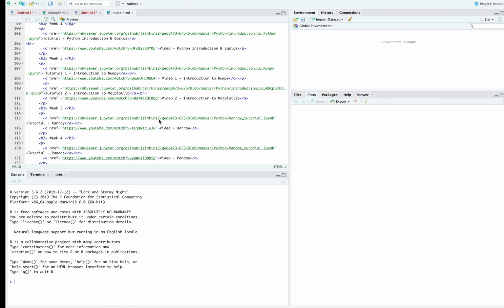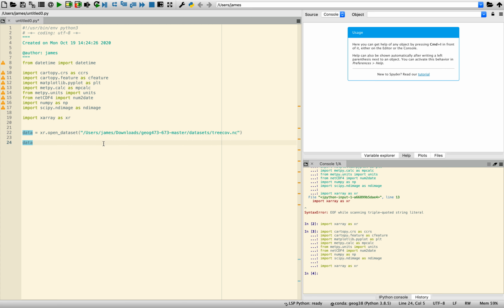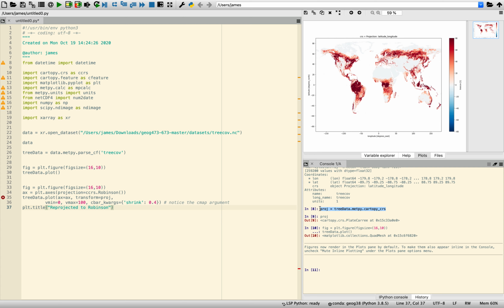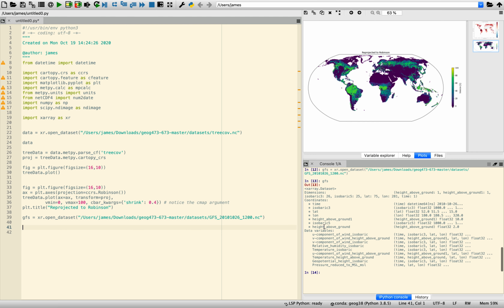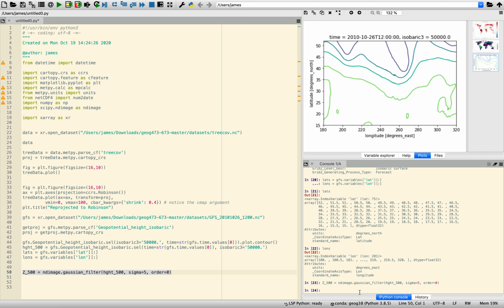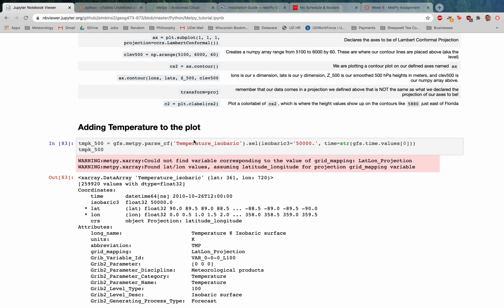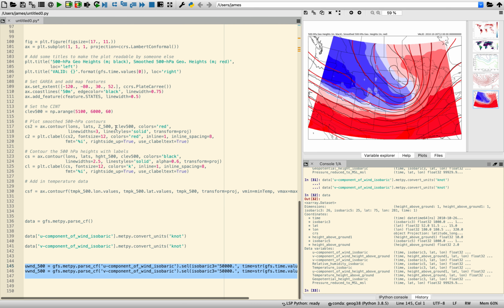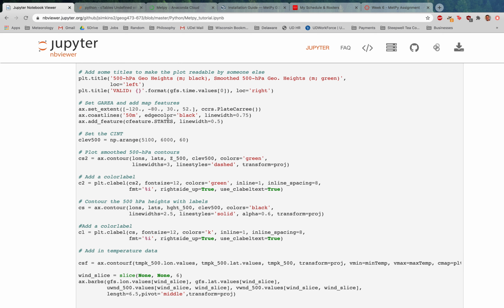Metpy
This week we'll cover MetPy, a meteorological package in python.